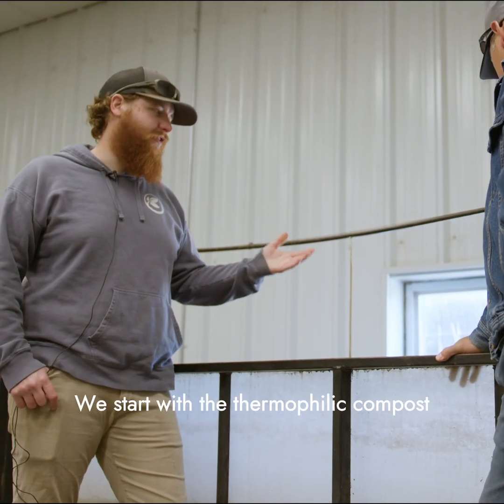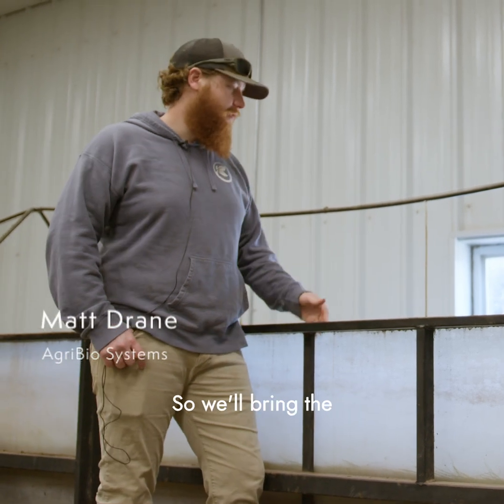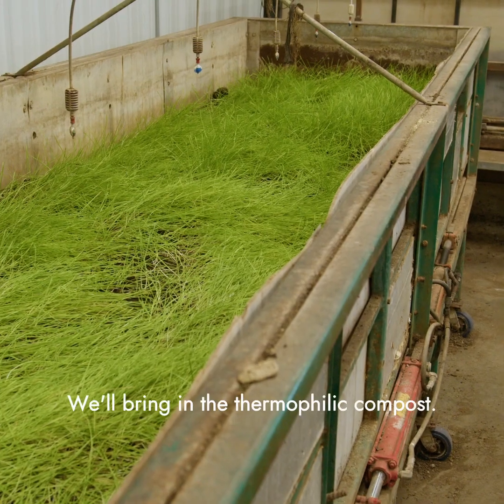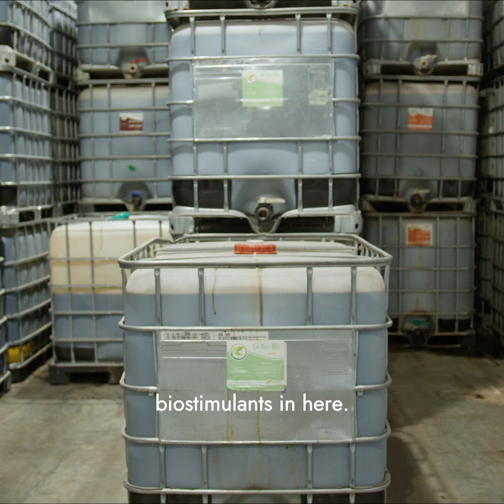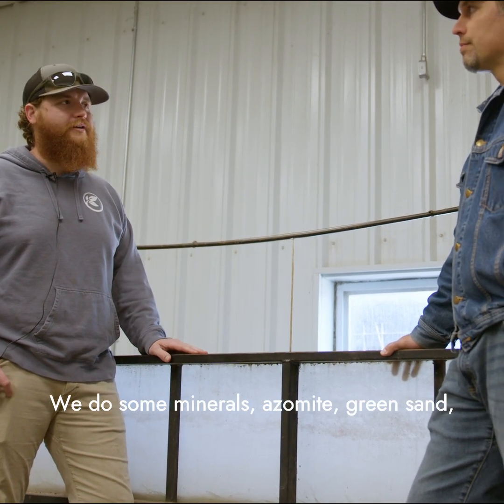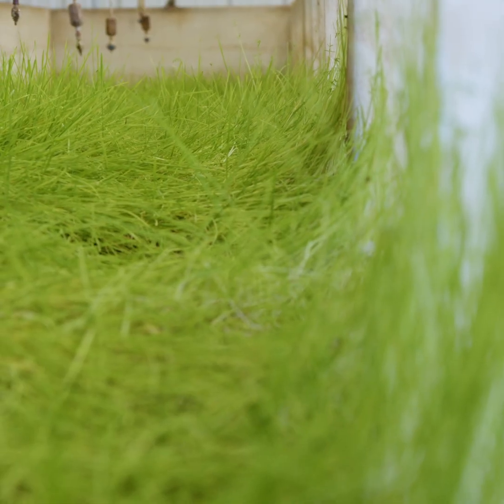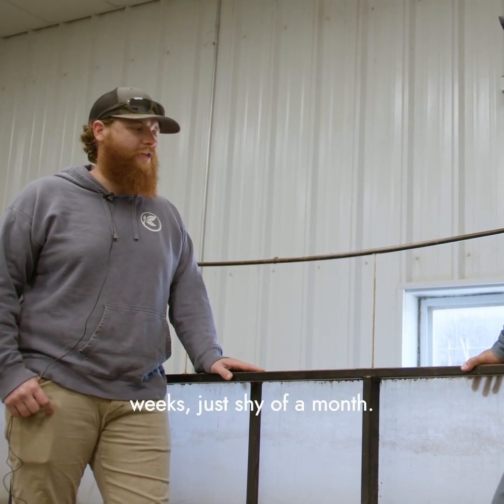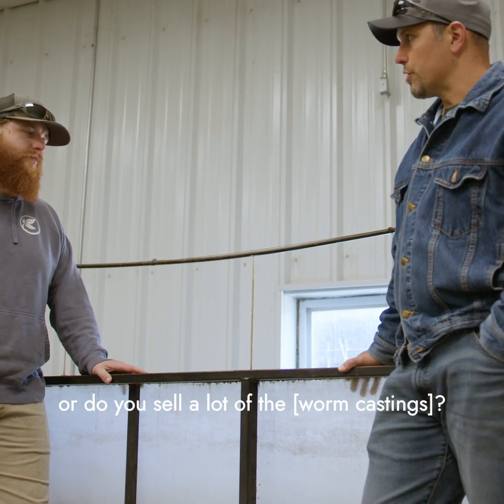Cover Crops in a Worm Bin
Matt Drane of @agribiosystems explains the benefits of growing cover crops directly in his CFT worm bins.